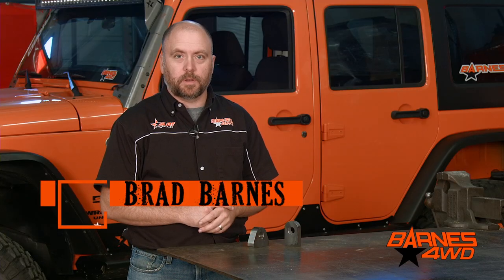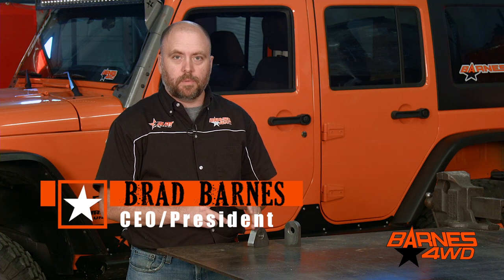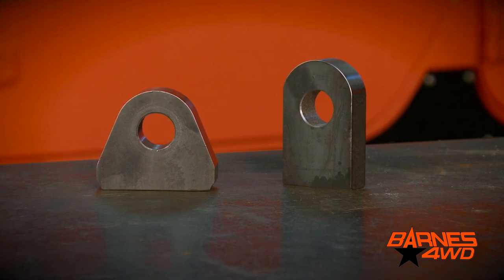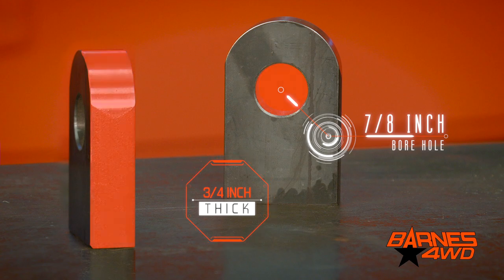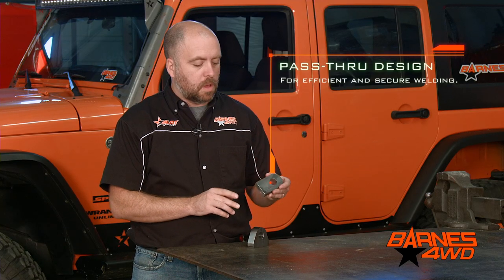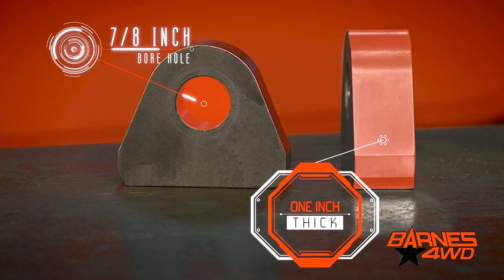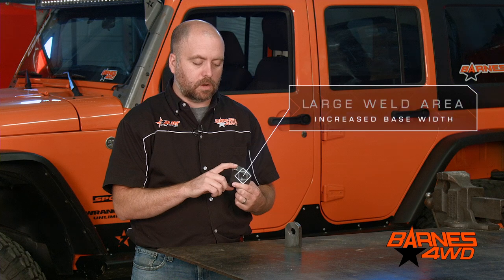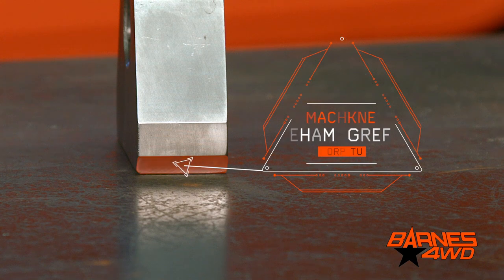Heavy Duty Weld on Clevis Mounts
If you are looking for a clevis mount that you can rely on you have found it.  This weld on clevis mount has 7/8 bore will accommodate a ¾ shackle clevis and with a good ¾ clevis being rated at over 62,000 lbs they will more than do the job. The ¾” d-ring mount is designed to be welded through a piece a material and the 1” is designed to be surface welded.